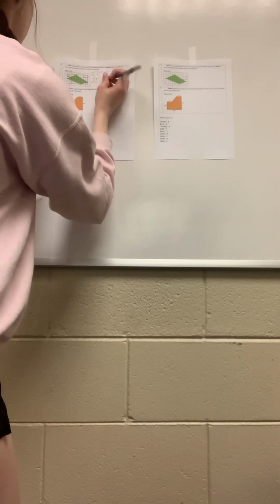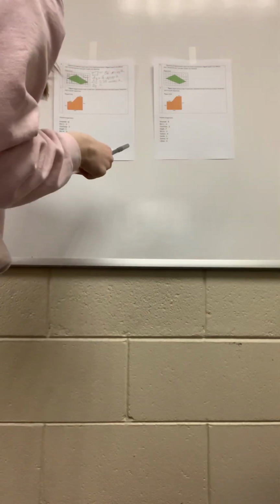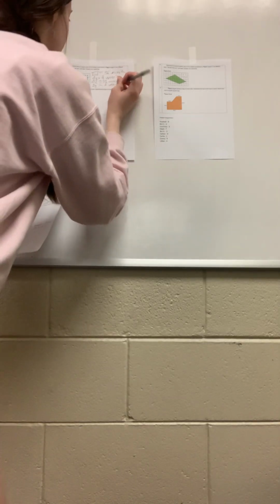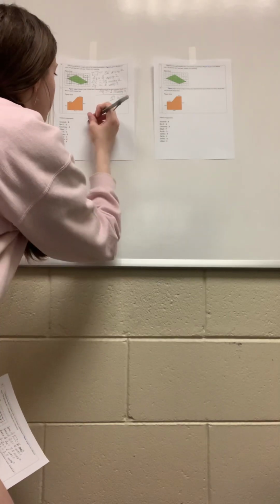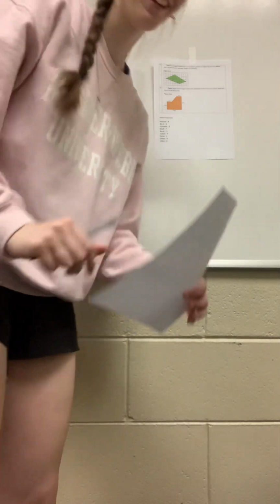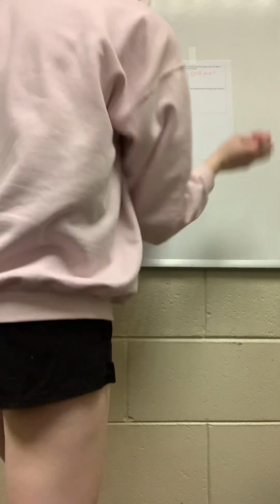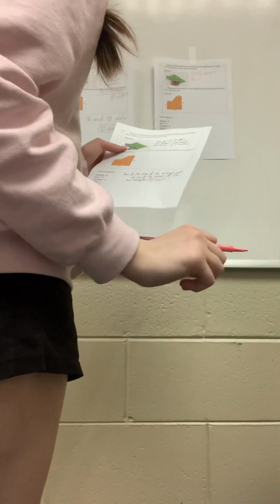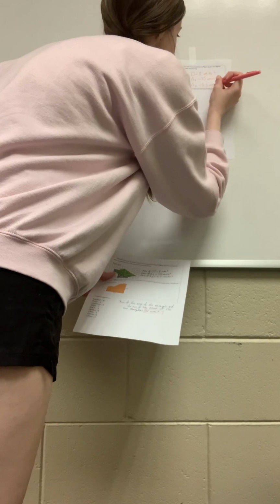Math 205 Presentation Problem #8 (3/8/23)